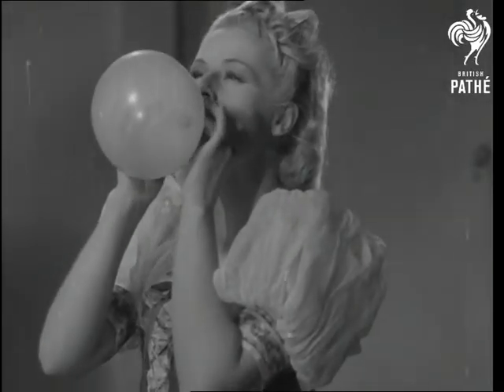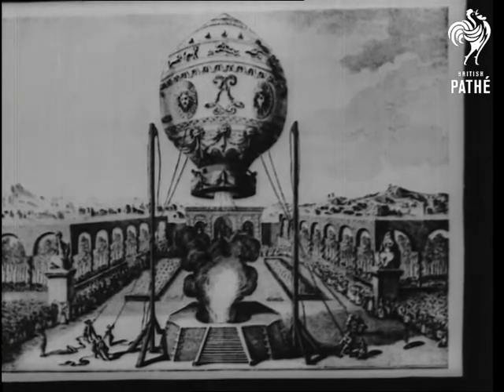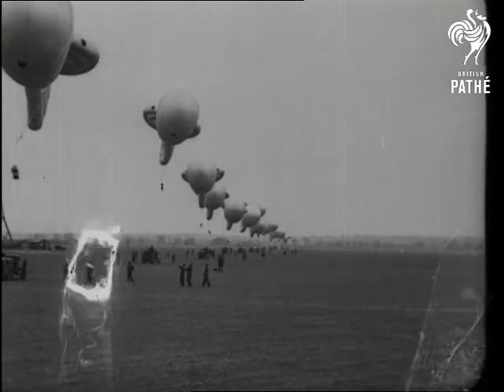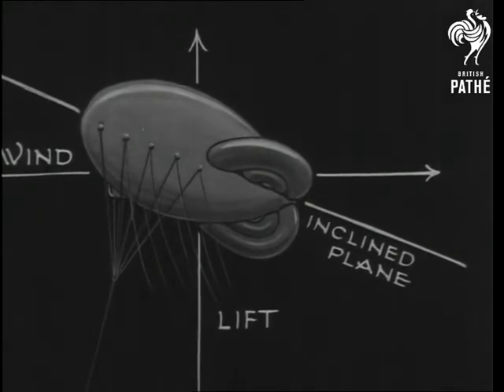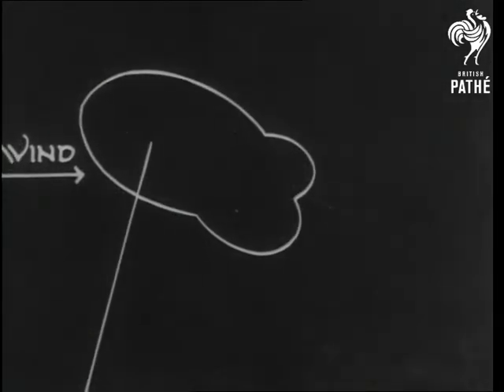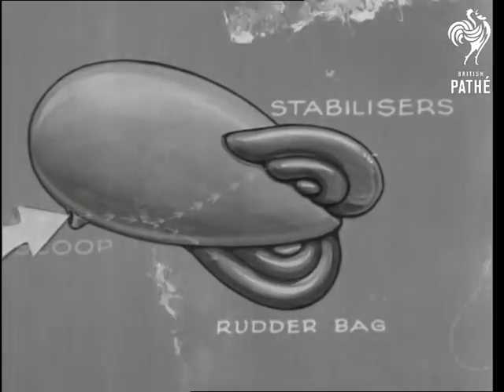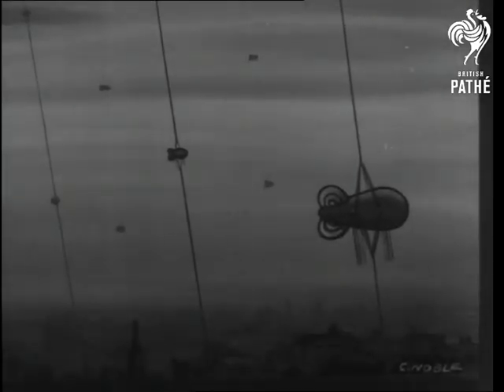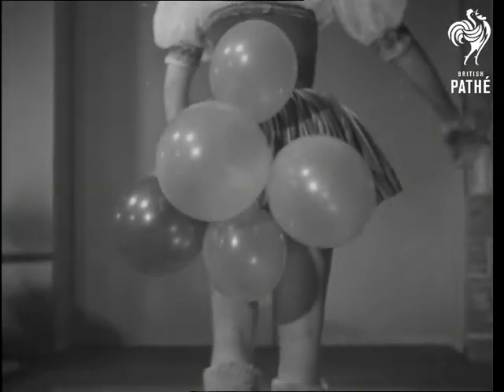Balloons Issue Title - Here's How (1940)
Balloons.

C/U of a glamorous girl blowing up a balloon. M/S of a woman taking balloon off Christmas tree and throwing it to her Scottie dog who plays with it. M/S of a bubble coming out of a pipe. C/U of an old print showing the launching of the first hot air balloon in Paris in the 18th century. Various shots of animated drawings showing some early balloons. Various diagrams show how barrage balloons work. Various shots of a line of barrage balloons.  Various shots of a girl on roller-skates, she has balloons on her bottom, when she falls over they burst.
 FILM ID:1286.2